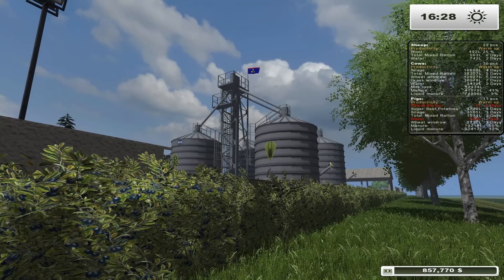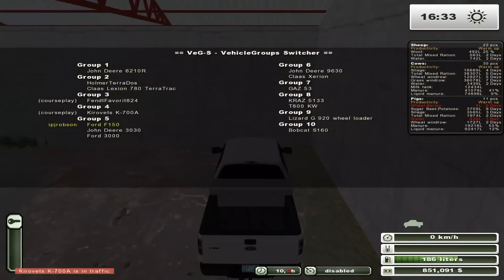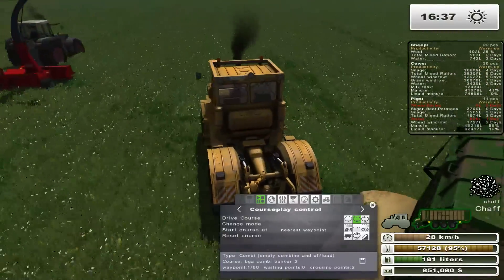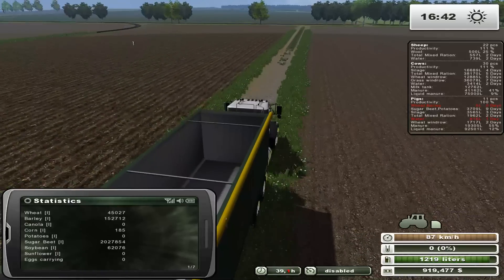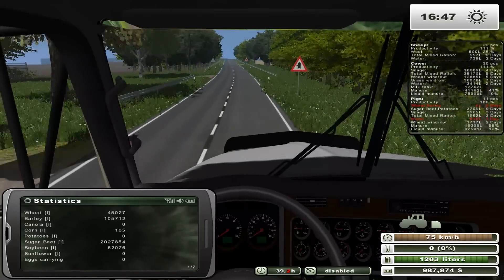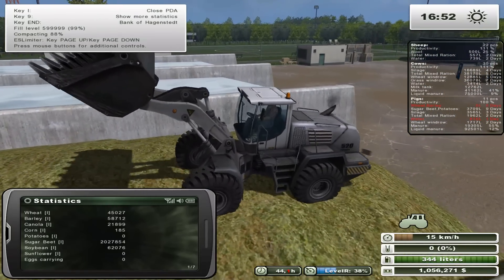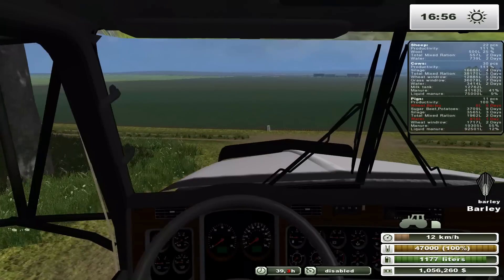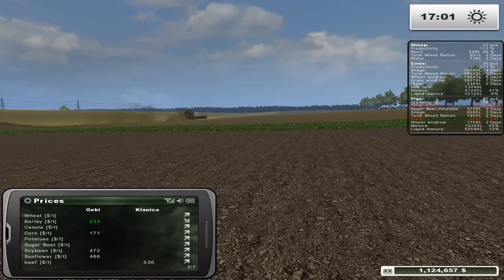Farming Simulator 2013 S3E26 Harvesting canola on the new field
In this episode we harvest our canola on the new field. Also, we sell some barley that is on great demand at the moment. License for let's plays - Farming Simulator 15 or 13